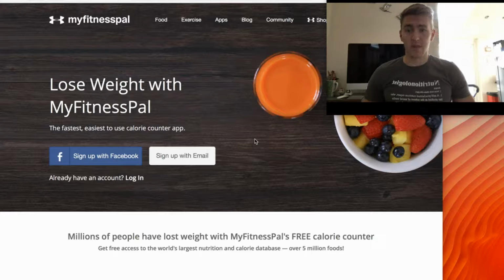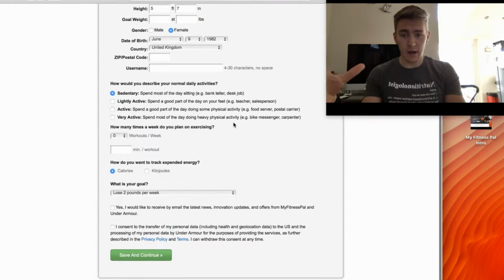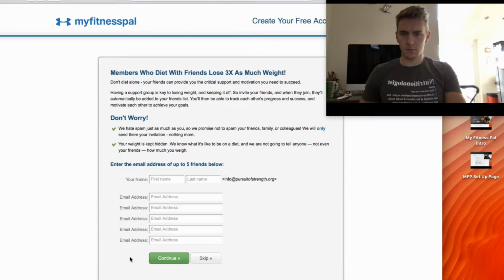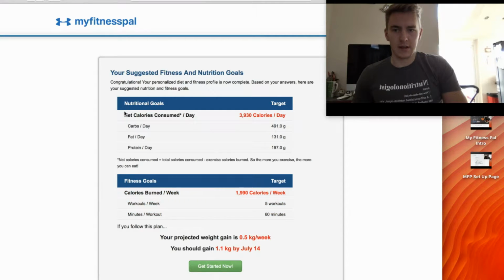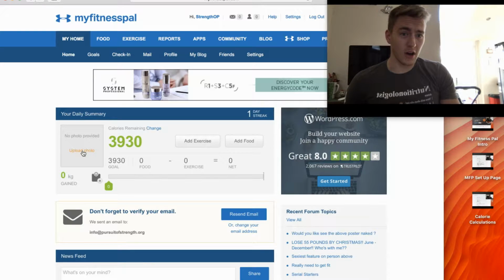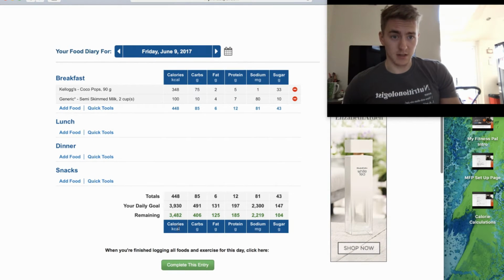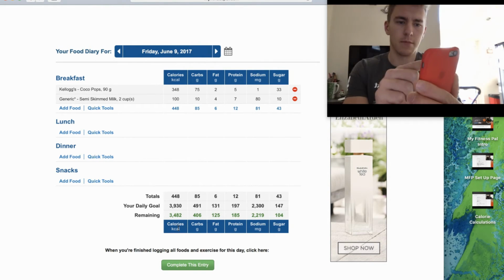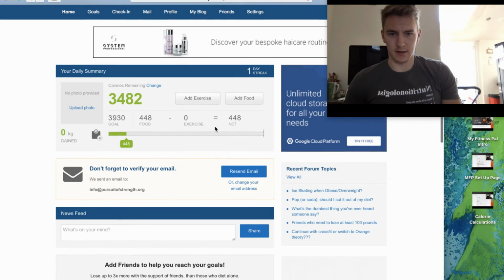MyFitnessPal SetUp Tutorial